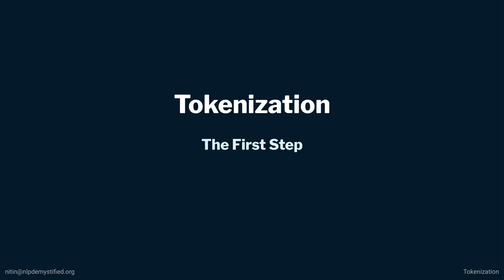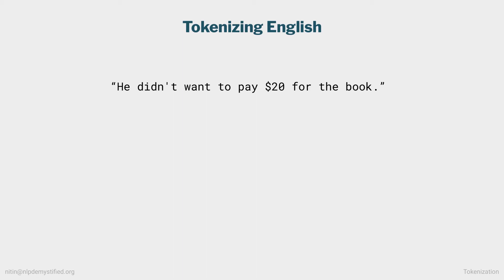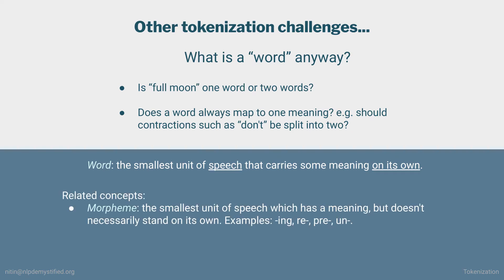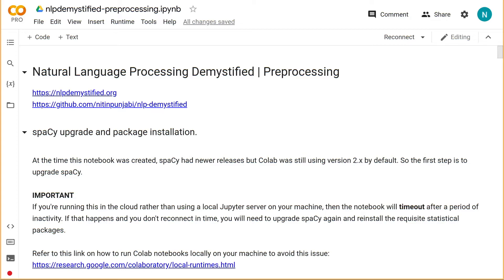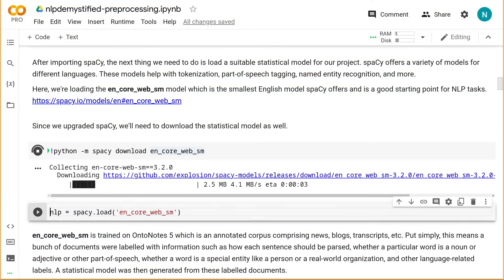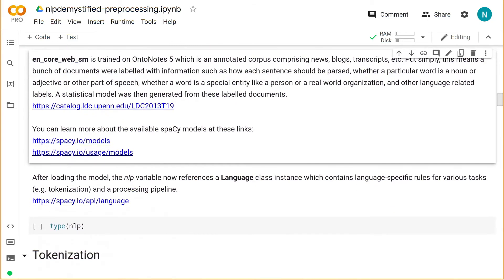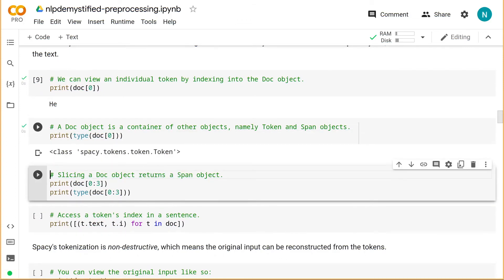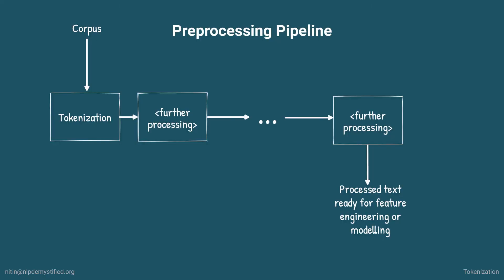NLP Demystified 2: Text Tokenization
The usual first step in NLP is to chop our documents into smaller pieces in a process called Tokenization. We'll look at the challenges involved and how to get it done.

Timestamps:
00:00 Tokenization
00:12 Text as unstructured data
00:39 What is tokenization?
01:09 The challenges of tokenization
03:09 DEMO: tokenizing text with spaCy
07:55 Preprocessing as a pipeline

This video is part of Natural Language Processing Demystified --a free, accessible course on NLP.